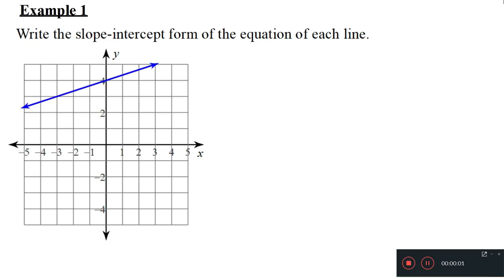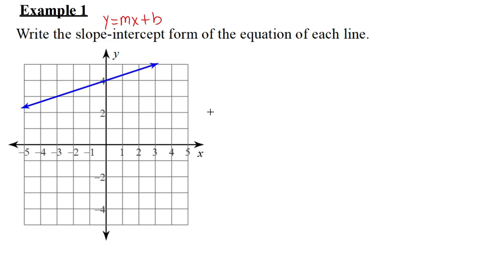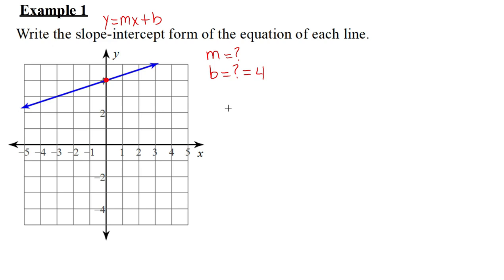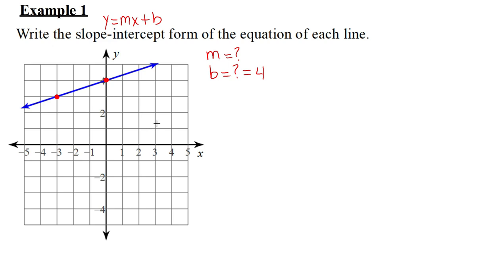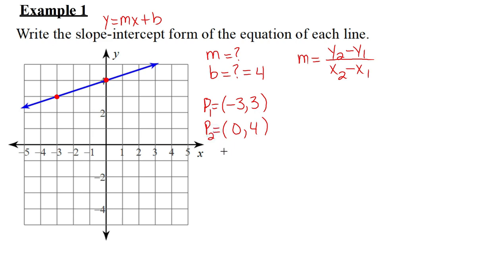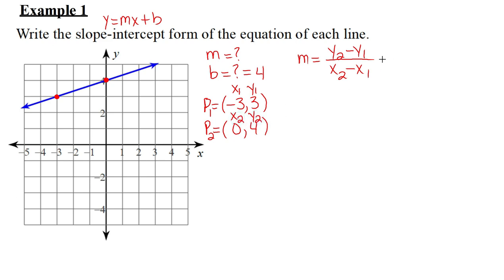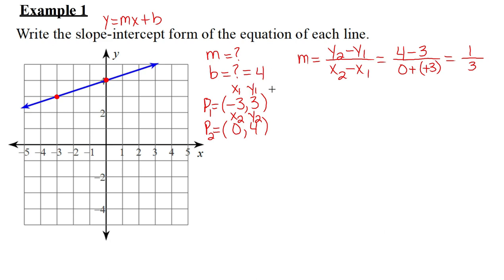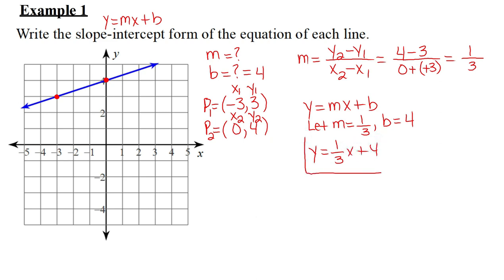Module 5 Test Review Example 1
Writing equation in slope-intercept form of a graphed line.